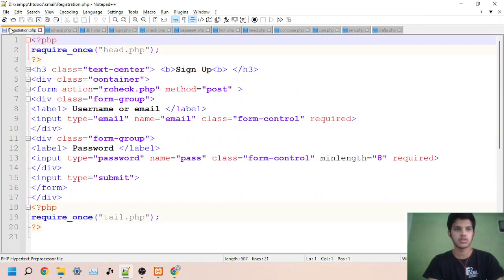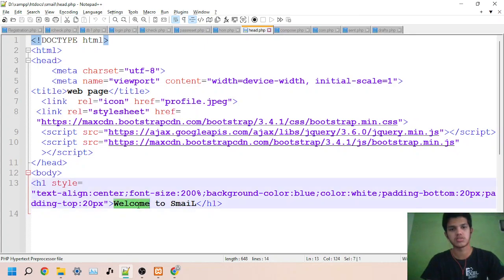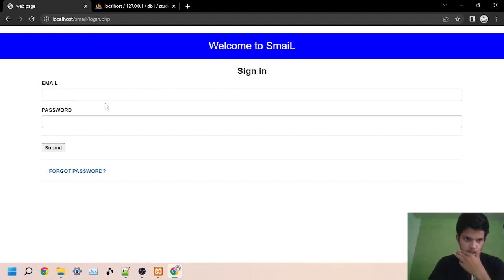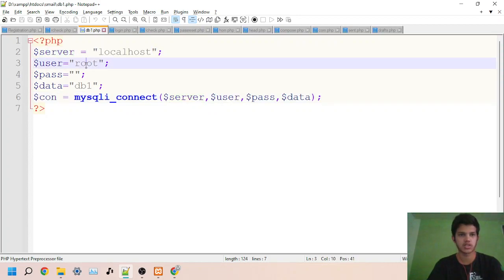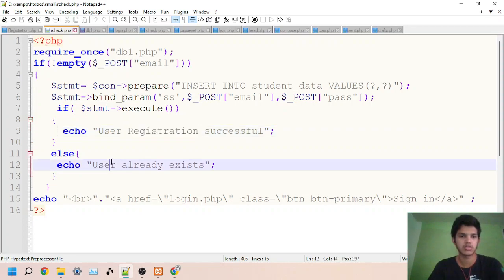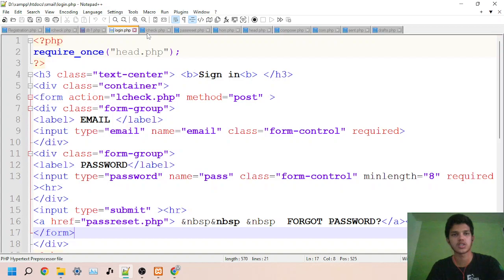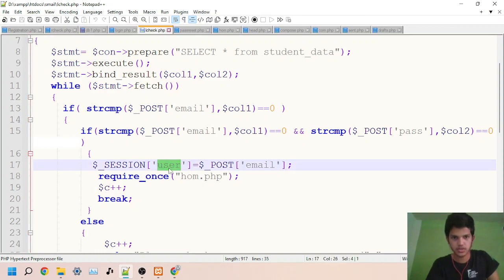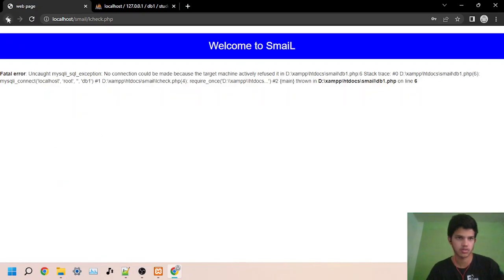EMAIL SYSTEM USING PHP | Adnan | Part1